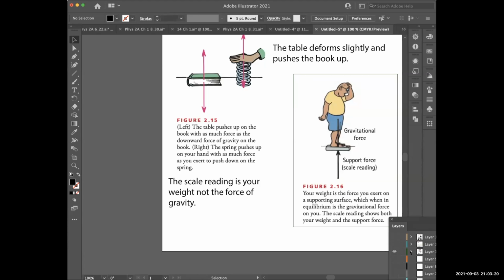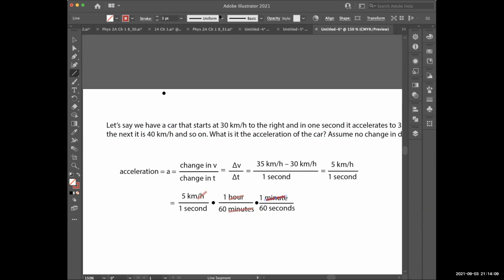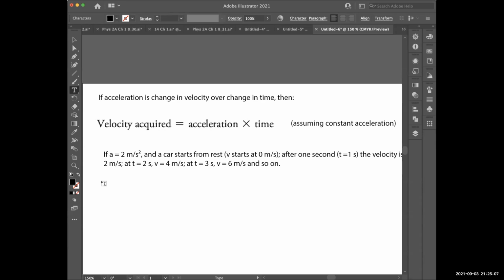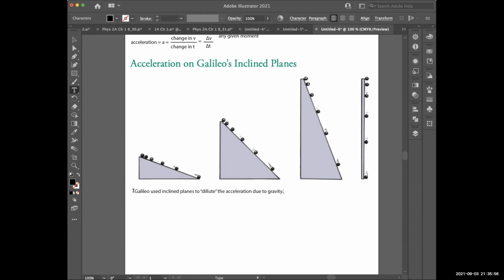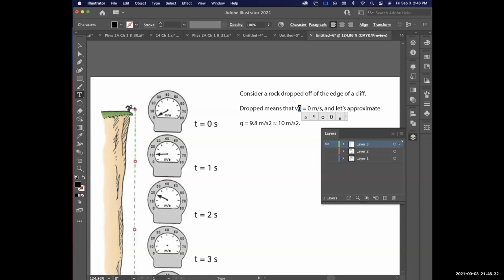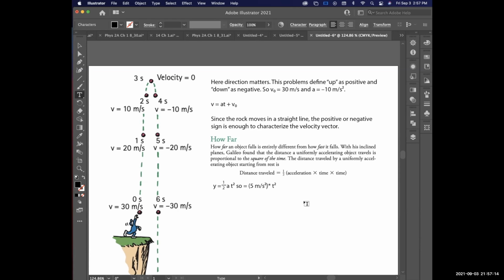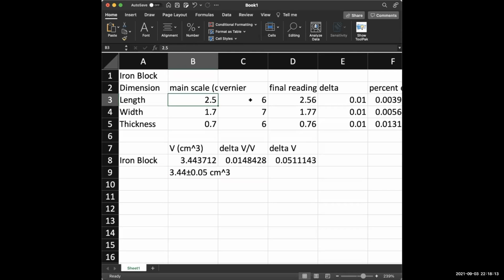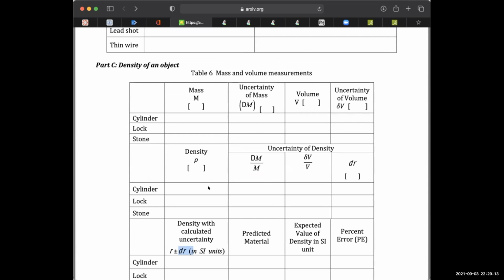Conceptual Physics Ch 3 part 2 (Physics 12/14)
This is part 2 of chapter 3 of conceptual physics, based on the textbook by Paul G. Hewitt. Recorded 9/3/2021